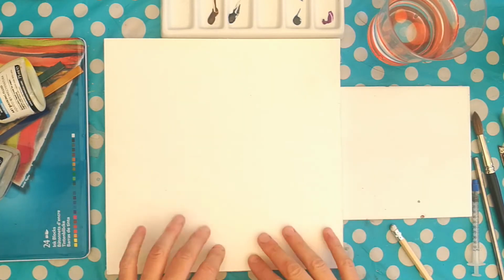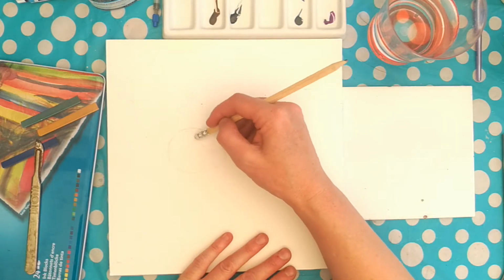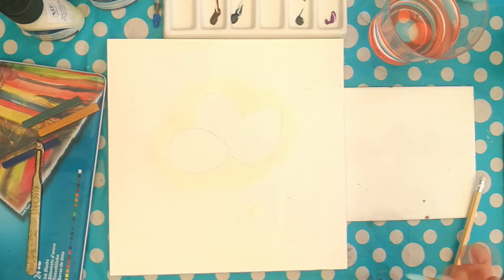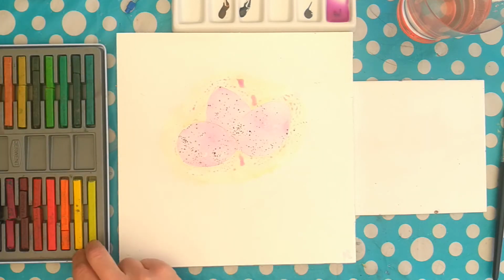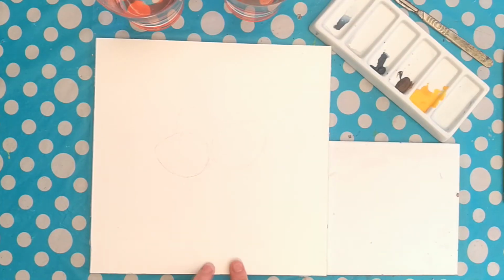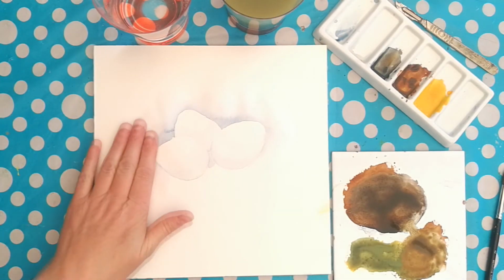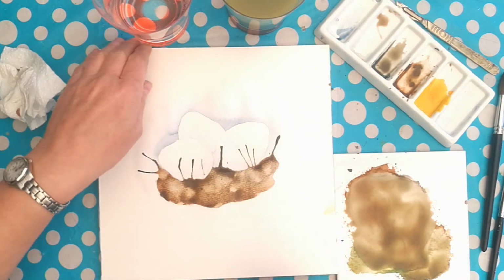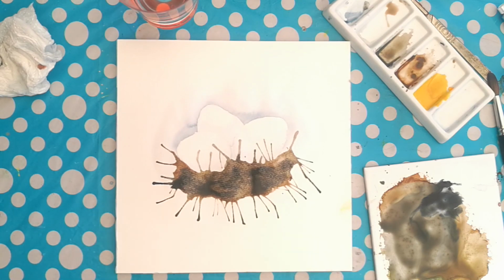Watercolour birds nest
Demonstration using watercolour, to paint a simple, but fun, nest of eggs.
For this project you will need:
• Watercolour paints (any colours)
• Masking fluid
• HB pencil
• Brushes and pots
• A straw
This project should take between 30 – 50 minutes.

Share what you create after watching this video, on the 'Student Chatroom'
I can't wait to see your artwork!